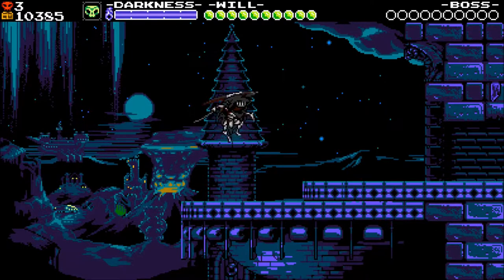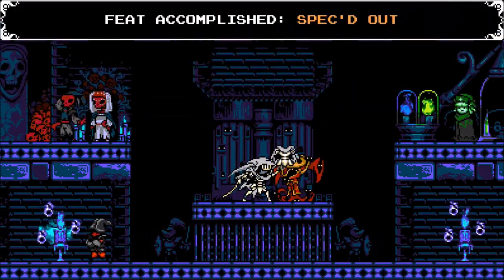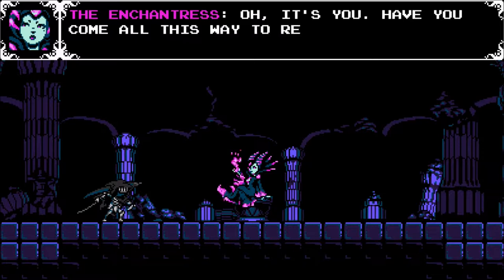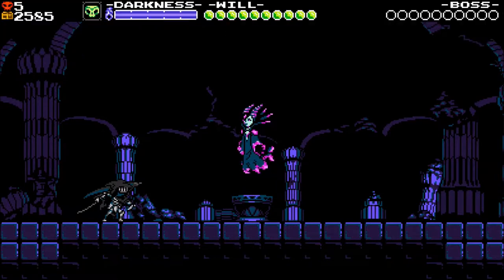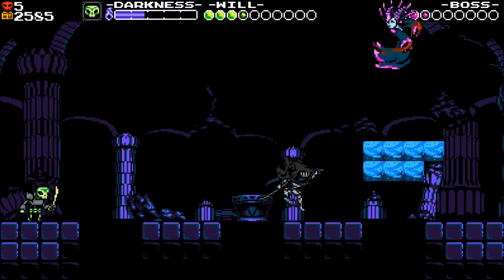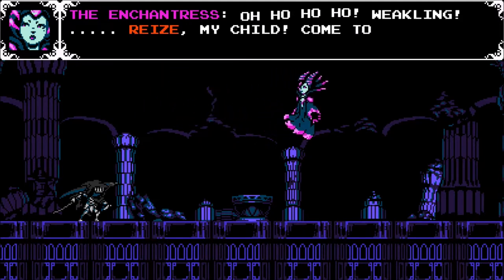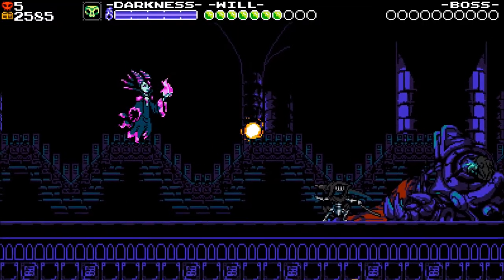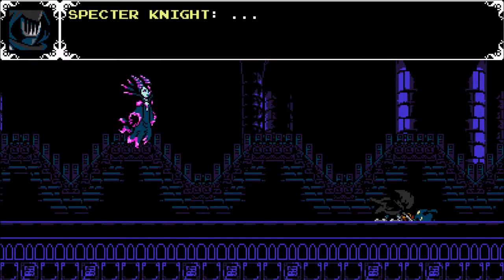Shovel Knight: Spectre of Torment FInale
Thanks for joining me on the journey through another incredible campaign made by Yacht Club Games! I'm super excited to see what King Knights campaign will be like.

Since the start of this campaign I was interested to see how the last sequences would play out. I can easily say that Yacht Club games has crafted a beautiful trilogy of stories that are super enjoyable to play through.

If you haven't had a chance to partake of the shovelry feel free to purchase a copy of Shovel Knight: Treasure Trove for all three campaigns plus the additional campaign that will be released in April:

Or you can simply purchase spectre of torment by itself if you prefer to do that:

Music at the end is from Sonic the Hedgehog. The track is called Star Light Zone.

You can buy sonic 1 on steam if you'd like to. Right here: